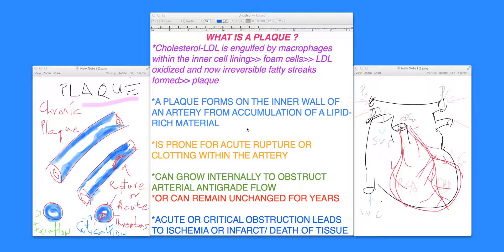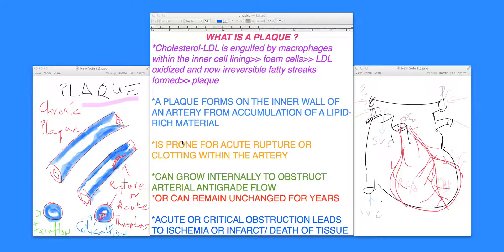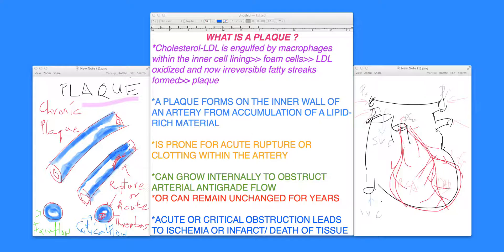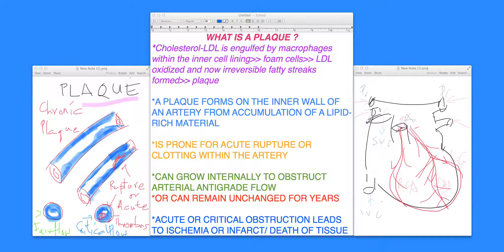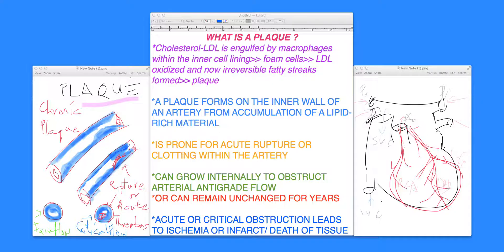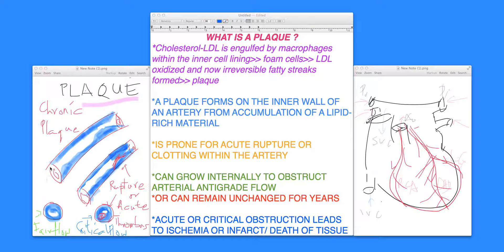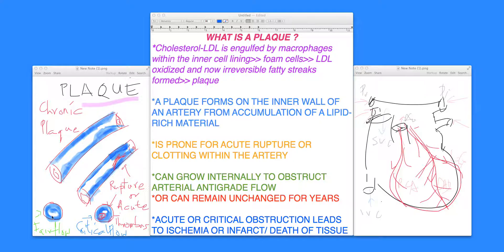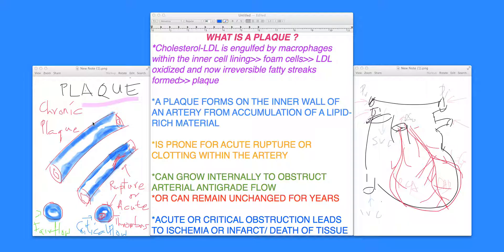^MuniHealth - #51 What Is A Plaque? - Cardio360 Presents...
Learn about the basics of the heart and what is a plaque?  Plaque is a result of an 'aging process' called Atherosclerosis that unfortunately can start very early in age.  This results into decreasing blood flow and can result into ischemia or infarct or death of the tissue involved.  Dr. Sharad Jaitly further explains in the video.​

51 What is a Plaque